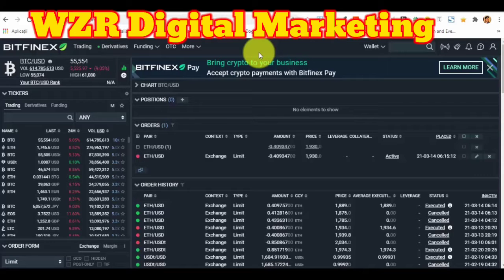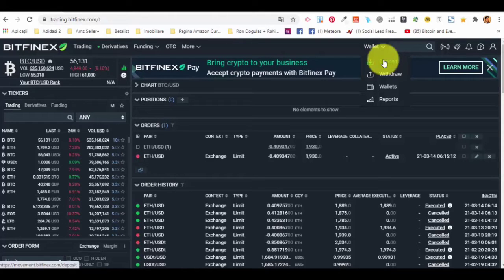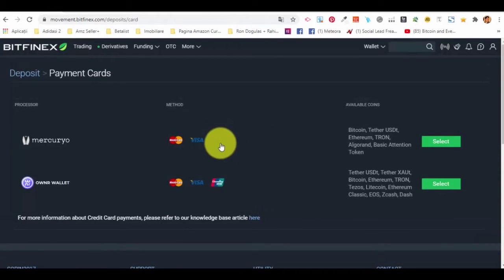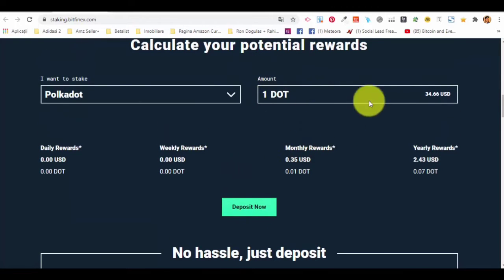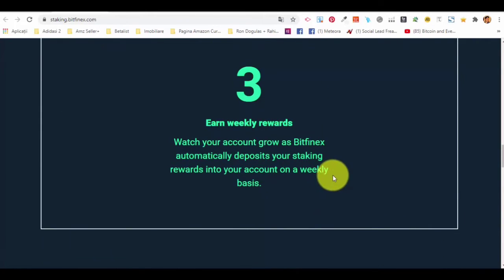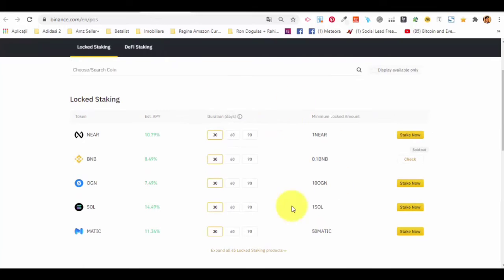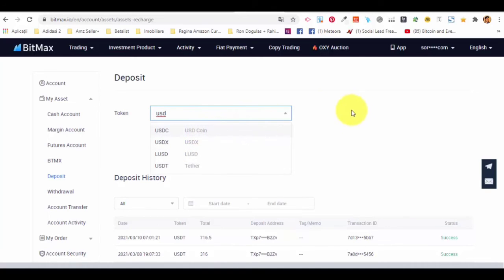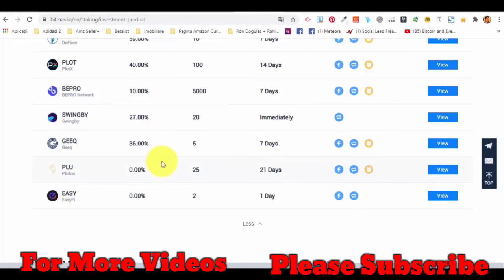Crypto news today | Shiba inu coin news today | Cryptocurrency | Bitcoin news today | BTC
Cryptocurrency news today Crypto news today | Bitcoin news today | Hindi | Cryptocurrency for beginners

In this video, we have covered news from across the Globe. Watch this video and keep yourself updated. Latest Crypto updates latest Crypto News. Cryptocurrency news today Crypto news today Bitcoin news today in Hindi.

New's Covered in the Video

-Luxury Italian Retailer Michele Franzese Moda Reveals Fashion Brand Accepts Crypto Payments. -ETH Whale Just Bought 271 Billion Shiba Inu Worth $6.5M, Overall This Week Whales Accumulated 523 Billion

Shib.

-230 Million SHIB Token Burned. -Rio de Janeiro to Allow Paying Taxes with Crypto Starting.

from 2023.

-Abu Dhabi Set To Launch Regulatory Framework For

Trading In NFTs. -SHIB Interest Declines as the Crypto Loses About 55k

Holders in Just 10 Days.

-Madonna Buys a 'Bored Ape' NFT.

-ApeCoin (APE) Remains Ethereum Whales' Most Traded

Token for Five Consecutive Days.

cryptocurrency update
Bitcoin Update,
dogecoin news
ban
crypto investment 2021
cryptocurrency news
bitcoin news
cryptocurrency ban
Defi news
crypto news hindi
hindi news
cryptocurrency news today
Crypto ban
private crypto coins
Bitbns news
private cryptocurrency in India
cryptocurrency update
Bitcoin Update
dogecoin news
bitcoin mining
crypto investment 2022
why crypto market down
bitcoin news
crypto news hindi
hindi news
cryptocurrency news hindi
crypto news live
crypto news ethereum
what is private crypto
crypto news bitcoin
crypto news live
crypto news 2021
crypto news today
crypto news India
crypto news

today English, Nirmala Sitharaman, cryptocurrency news today BNB Explain | Why Bullish on Binance BNB | CZ Story

and may not be suitable for all members of the public and all types of investor. You should not purchase cryptocurrency unless you understand the extent of your exposure to potential loss. One should know and study properly before investing into cryptocurrencies